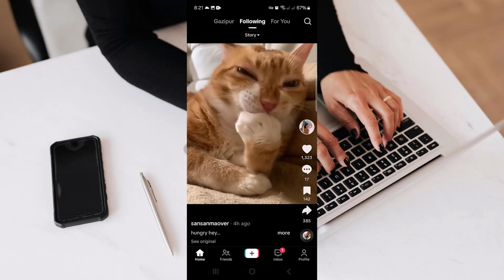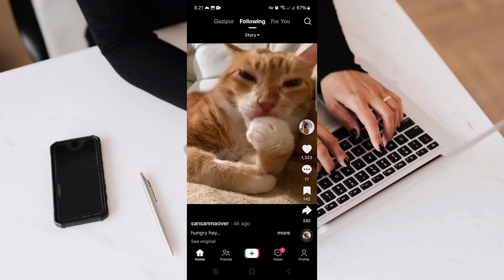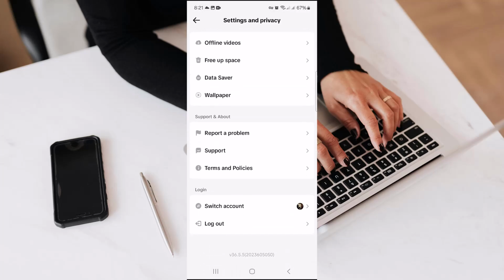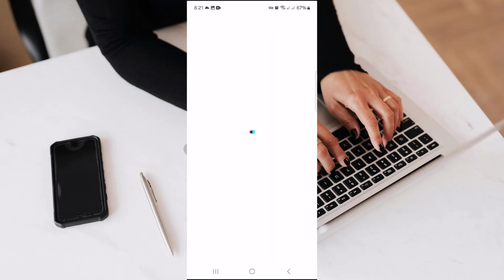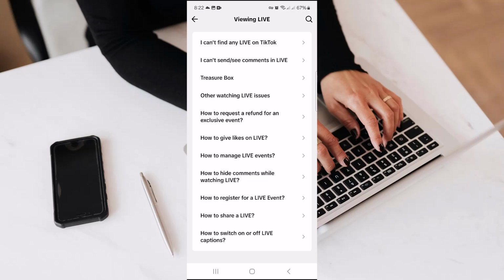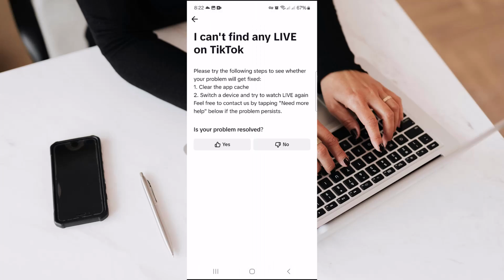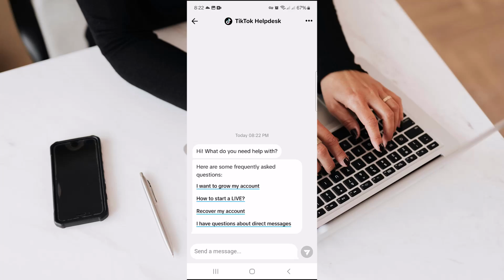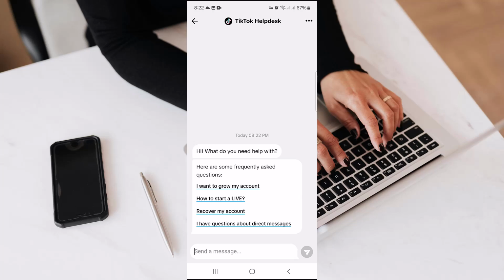How To Go Live On TikTok Without 1000 Fans - Full Guide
Do you want to know How To Go Live On TikTok Without 1000 Fans ? Then this is the video for you!

This is a step-by-step tutorial on how to go live on tiktok without 1000 followers  full guide on this.